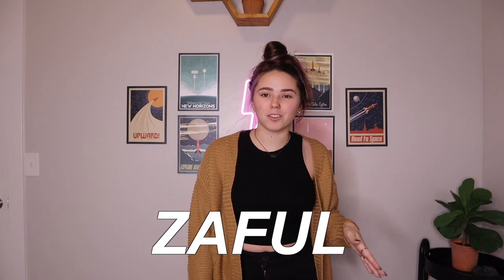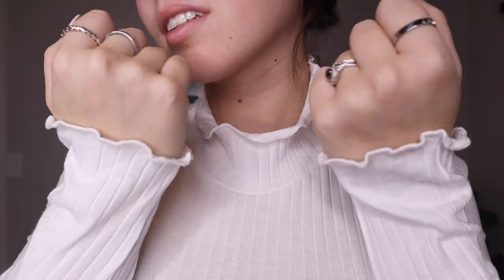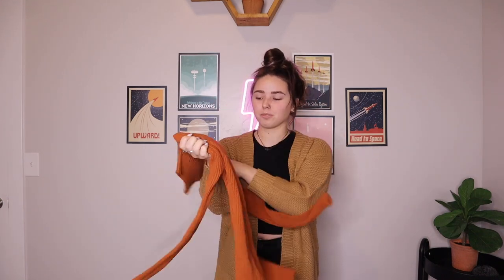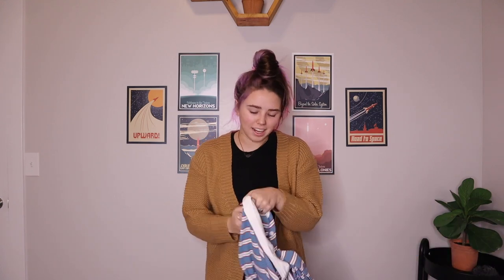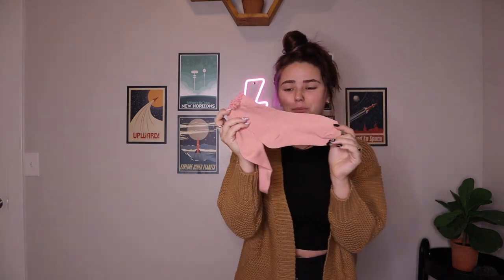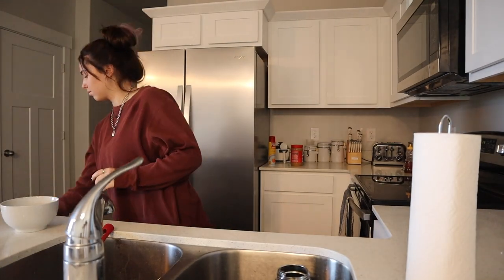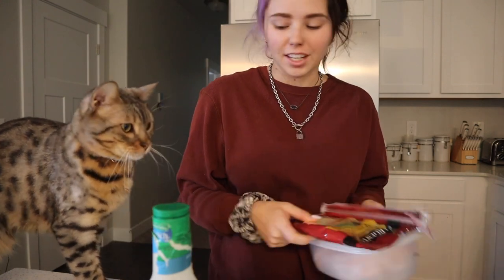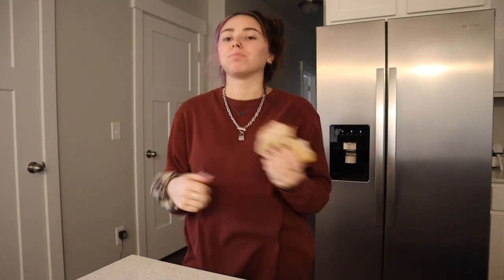Winter Try-on Haul + My Christmas plans!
extra 23% for all orders over $89;
extra 25% for all orders over $100;
extra 28% for all orders over $120;

Today I did a winter try on haul and then vlogged a little and talked about my Christmas plans, and not being motivated!